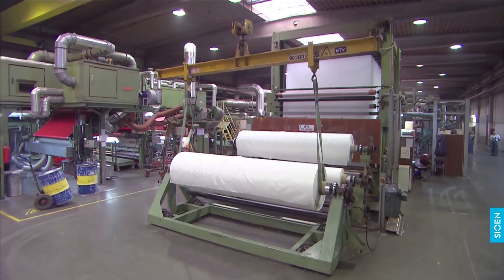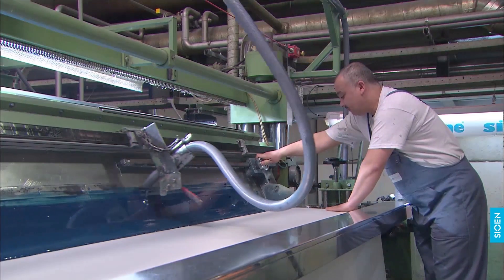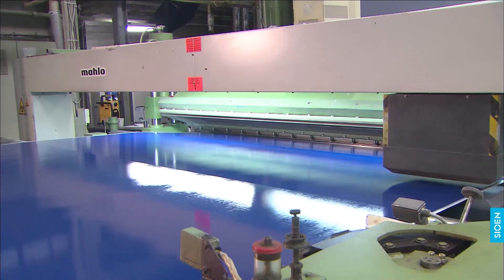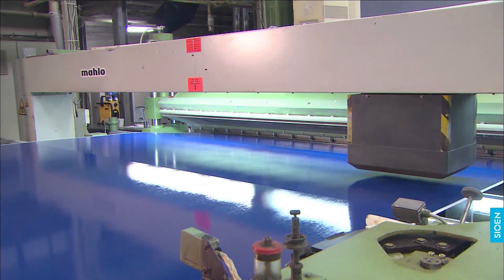Sioen - Production plant Belgium (Ardooie) - Coating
By applying a coating and/ora varnish layer to a carrier, the carrier (usually consisting of woven or knitted fabrics or a non-woven structure) acquires one or more additional characteristics. This may be water resistance, fire resistance, resistance to the influence of bacteria, printability, UV resistance, etc.

Sioen also manufactures the chemical pastes, colors, inks and varnishes that are required for the coatings. These products can also be applied in many different ways. Over the years, Sioen has focused on optimising its production processes to be extremely efficient so that it is capable of applying multiple layers of different coatings in one manufacturing step on both sides of the carrier at the same time.
In addition, the company prides itself that it can supply the requested technical textiles in every width that is required by the customer. This creates enormous flexibility for customers: every possible polymer can be applied to every possible carrier; in every colour and width; and fitted with a large choice of grains and textures.